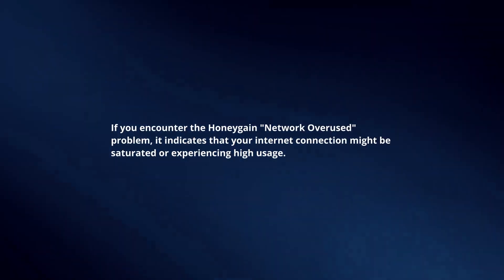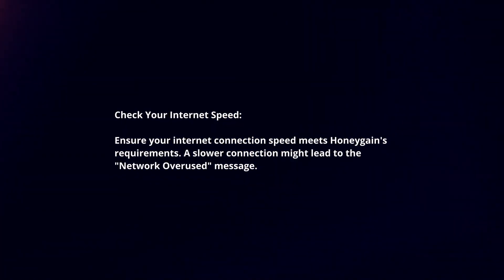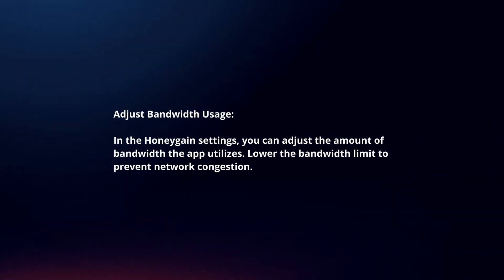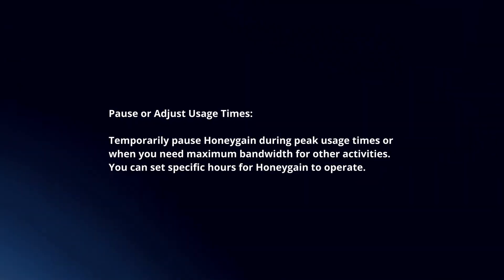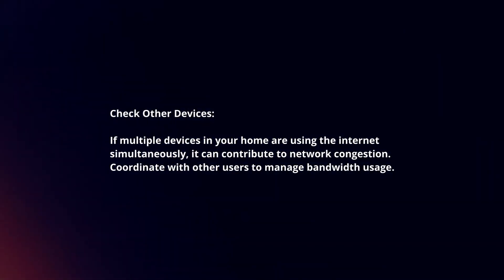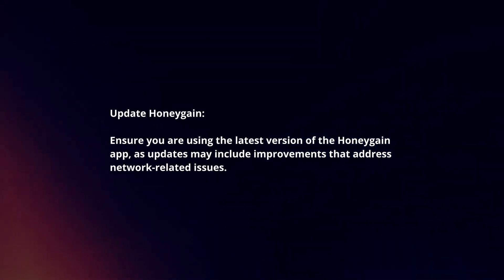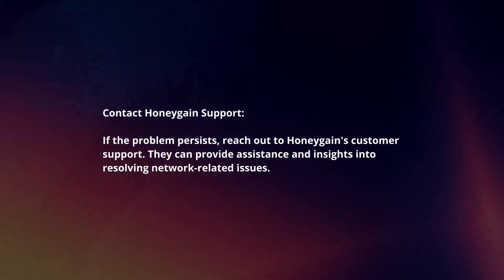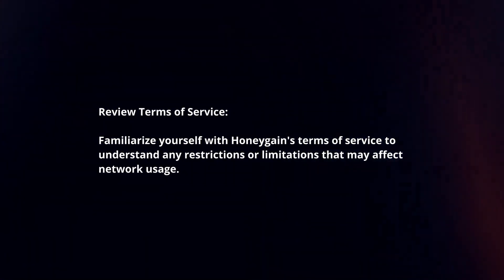How To Solve Honeygain Network Overused Problem?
In this video I will explain How You Can Solve Honeygain Network Overused Problem.